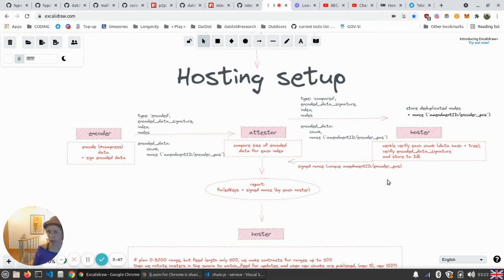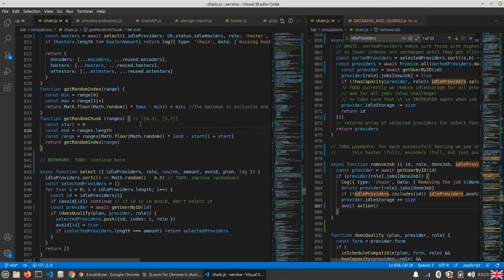[datdot worklog] chain logic cleanup and optimization